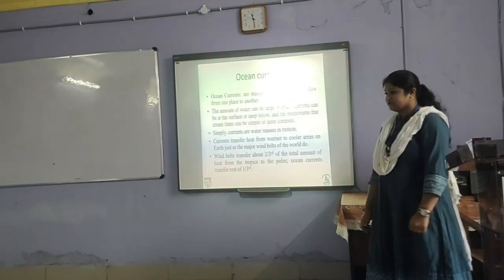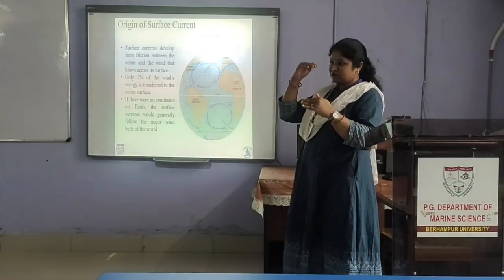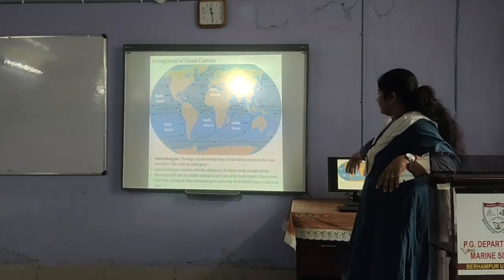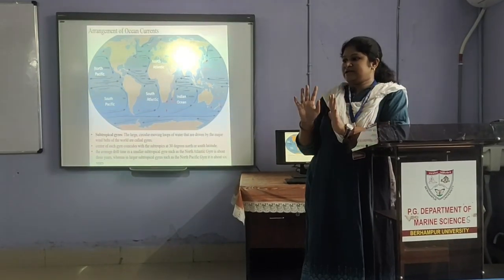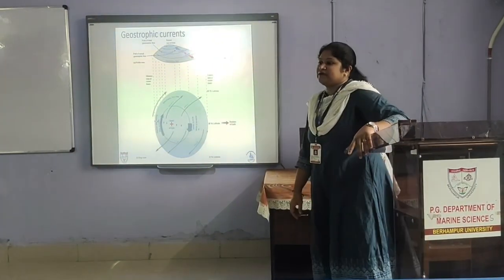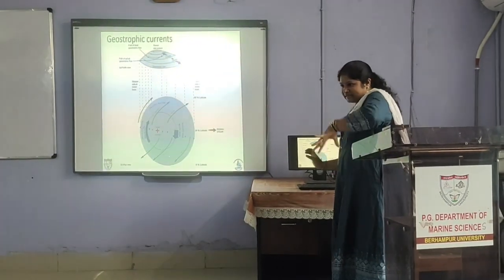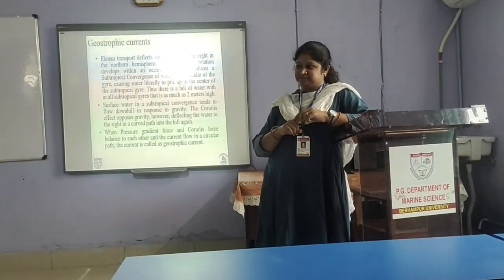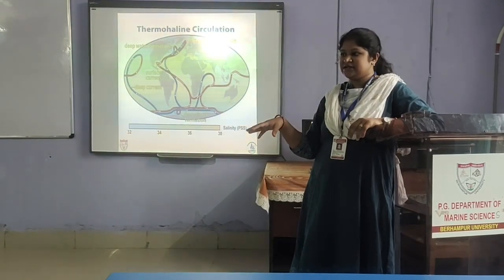Ocean Current Circulation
Dr. Nibedita Behera
Asst. Professor
Dept. of Marine Sciences